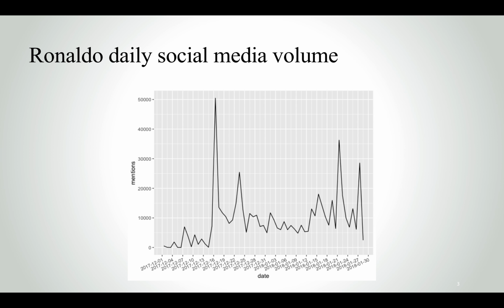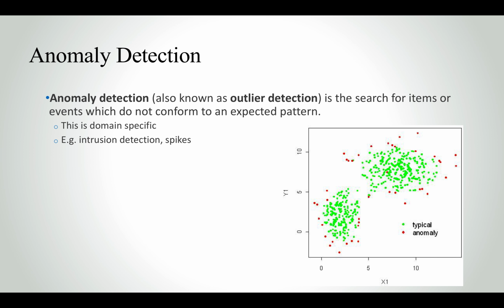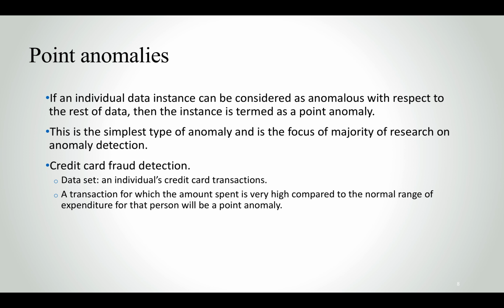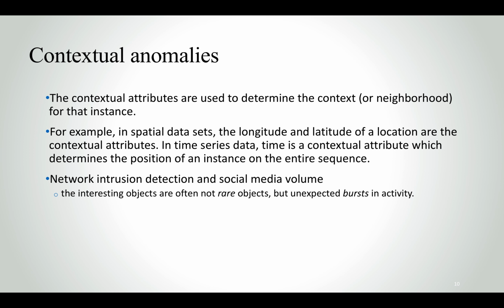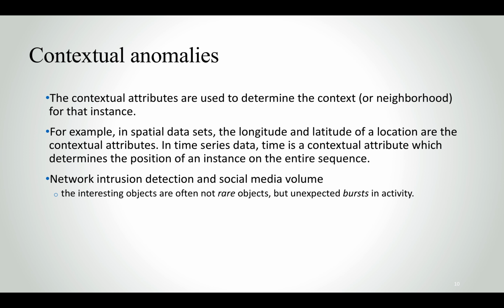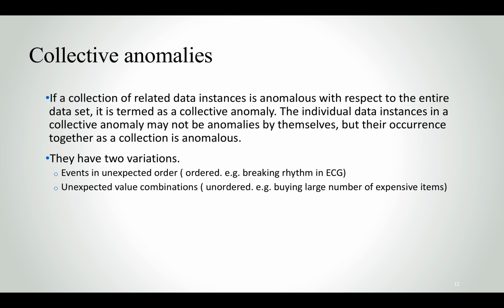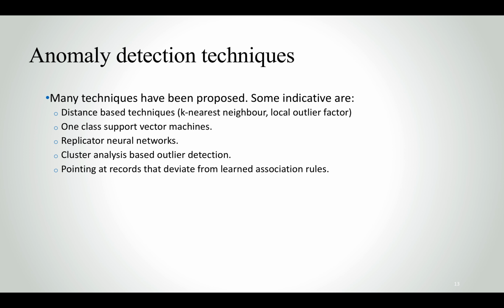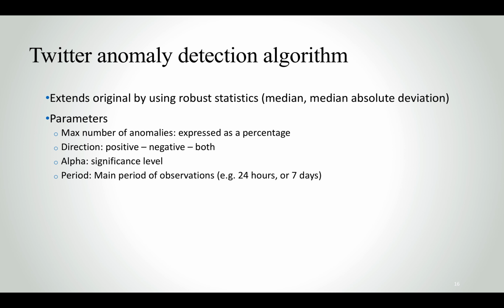Use cases in Social Media Analytics: Anomaly Detection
This a video about anomaly detection (outlier detection) from my course Social Media Analytics on Experfy

For more content related to social media analytics, data science and machine learning visit my (now I also provide workshops and in-house training through the Tesseract Academy